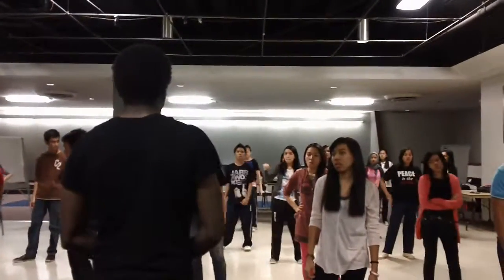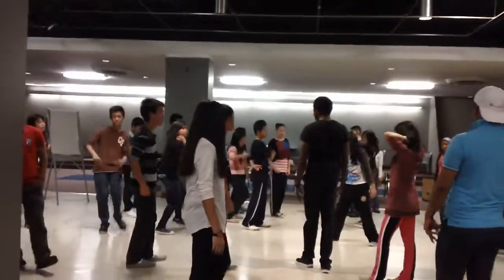MAH00028 "Asad Jafri" "Super Inlight" "Hip Hop"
"Asad Jafri" "Super Inlight" "Hip Hop" "Northern Illinois University" "Philippine Youth Leadership Program" "Rey Ty"